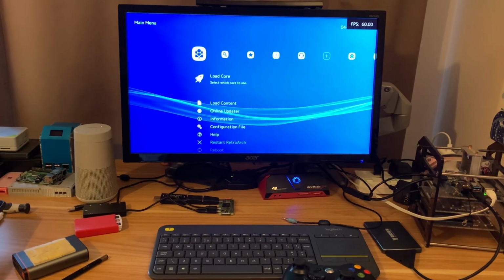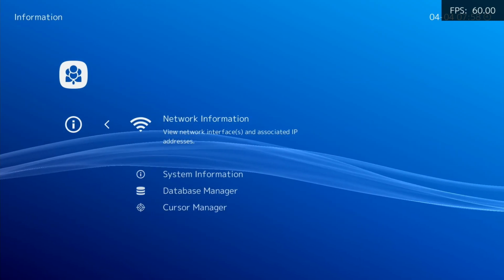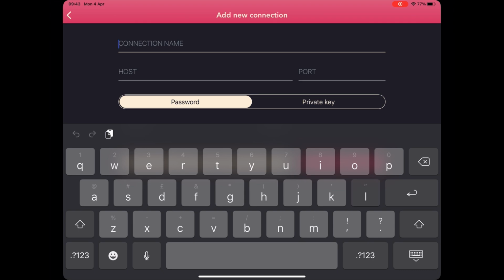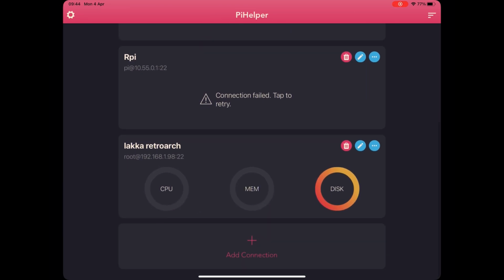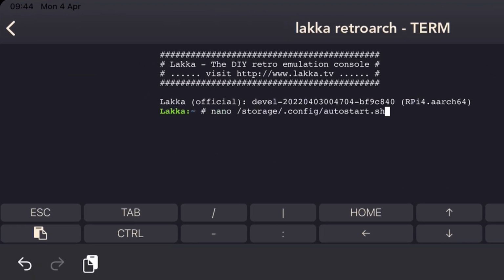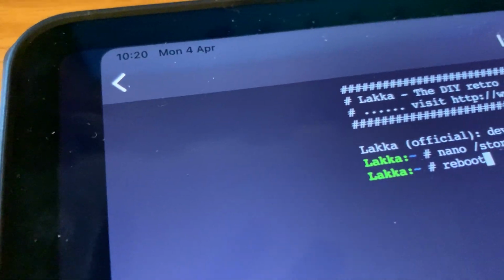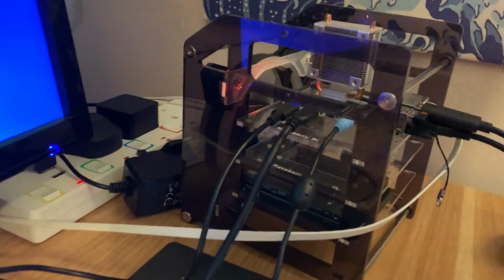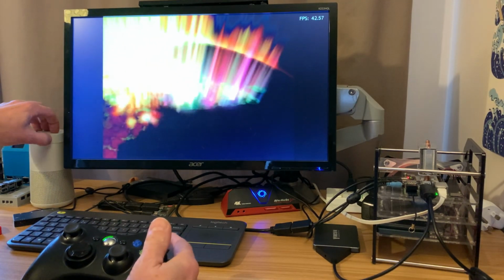Enable 3.5mm Audio in Retroarch / Lakka. Analogue sound Raspberry Pi 4.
Lakka Retroarch nightly build 03/04/2022 running Dolphin Gamecube emulator with a big overclock. More details soon.

SSH into your Pi running Lakka

nano /storage/.config/autostart.sh
amixer cset numid=3 1

Raspberry Pi 4. Retroarch 64bit with Vulkan.